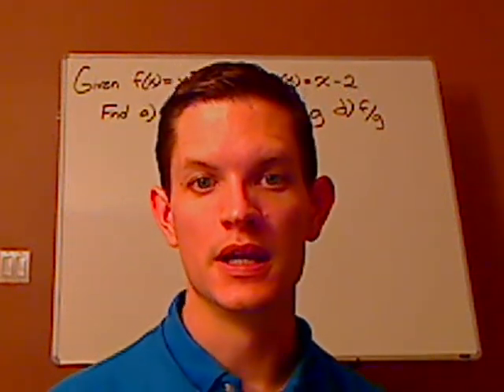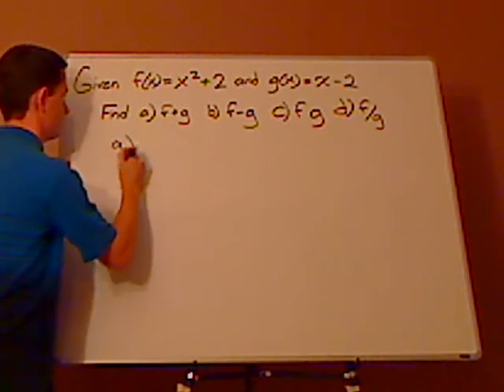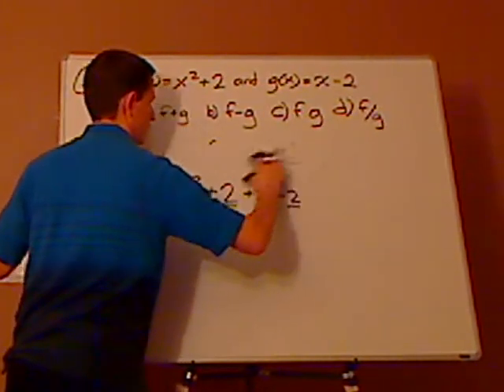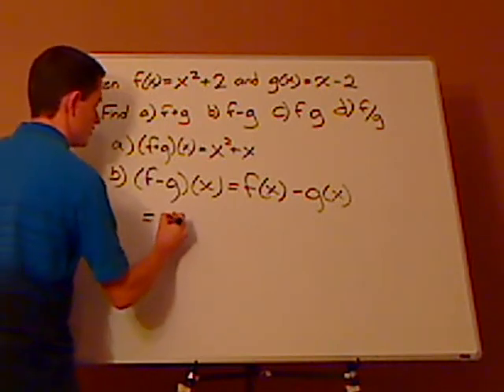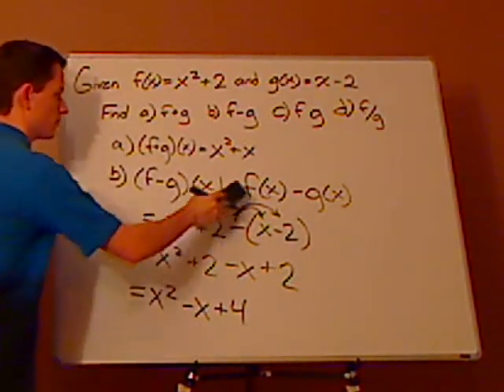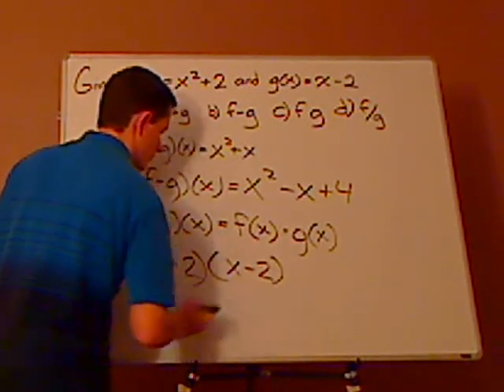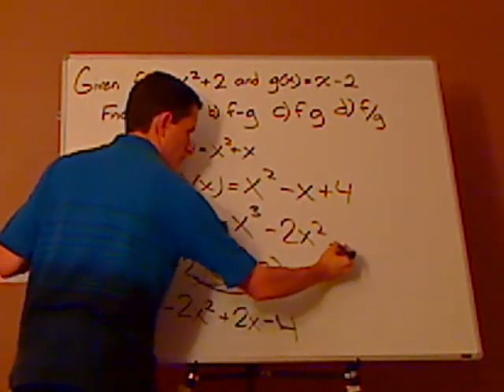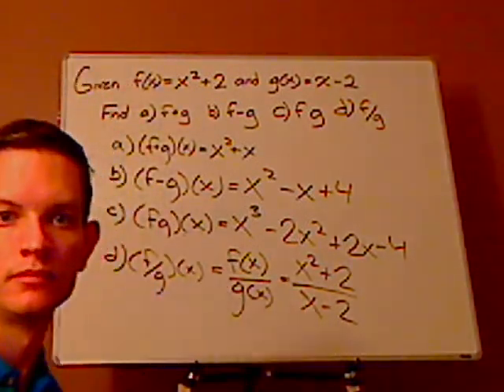algebra - functions and graphs - combinations of functions - example 1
How to find combinations of functions.